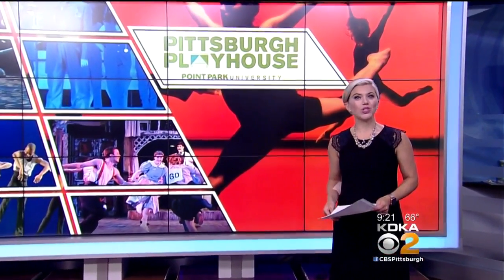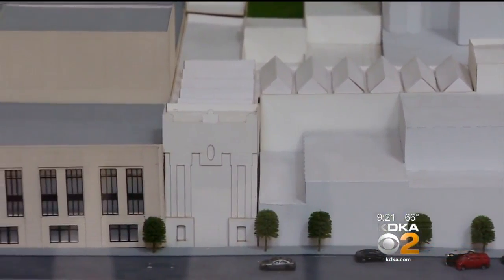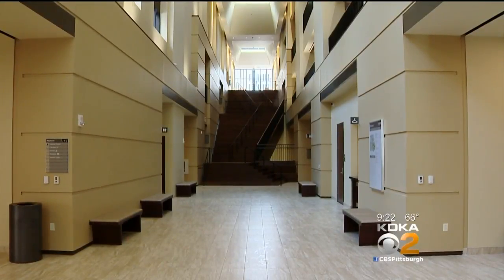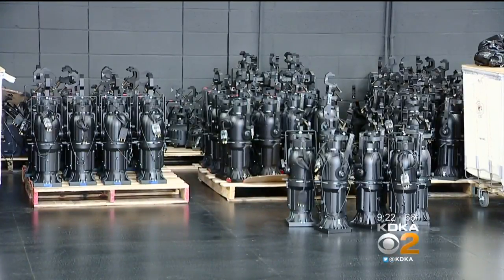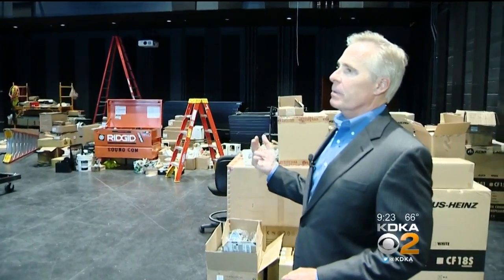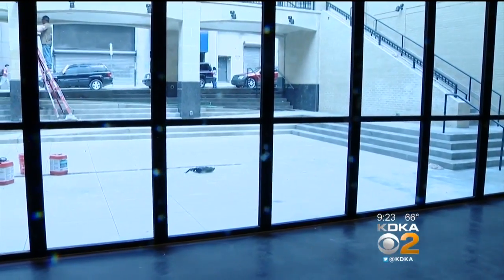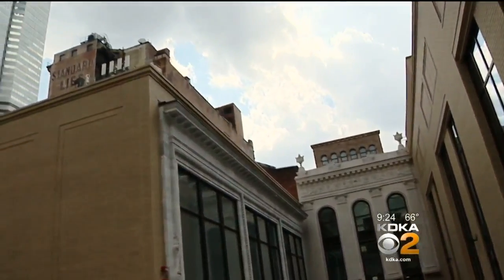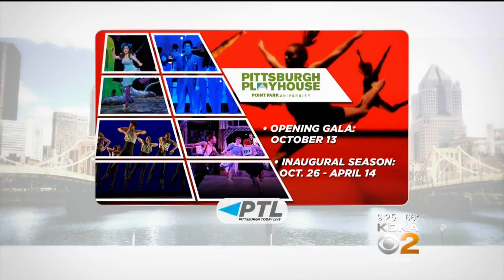First Look At Point Park University’s New Pittsburgh Playhouse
Watch as we get a look at the new Pittsburgh Playhouse on the Point Park University campus!